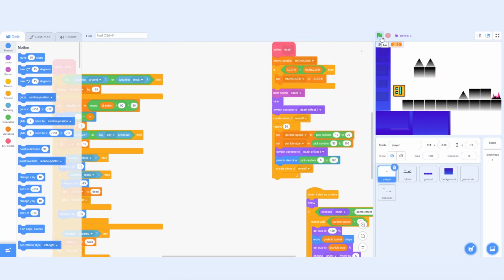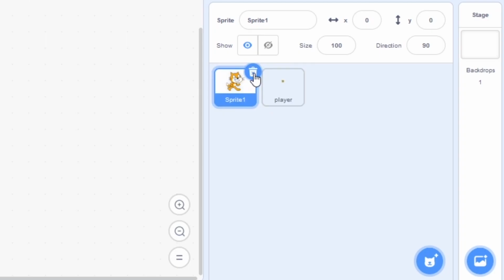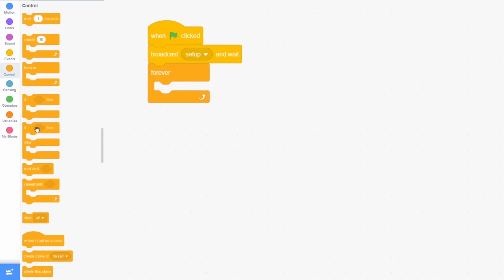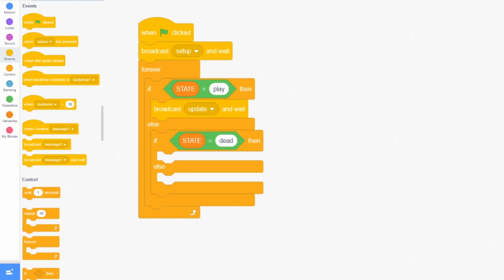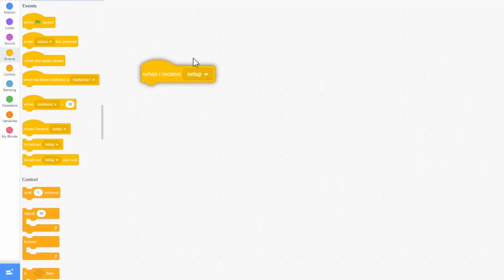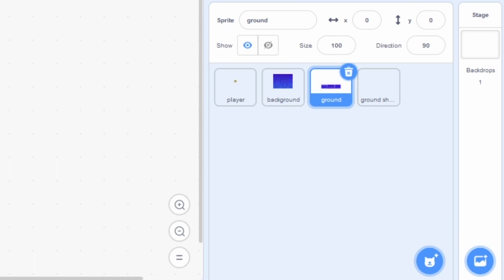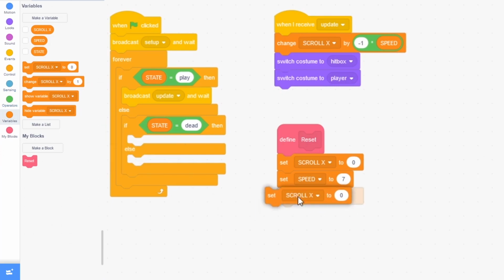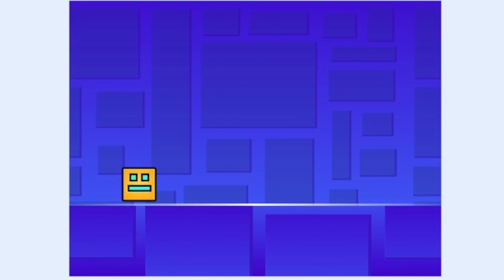Scratch 3.0 Tutorial - How To Make GEOMETRY DASH - Part 3 - How To Make A Game In Scratch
Welcome to part 1 of Advanced Geometry Dash in Scratch 3.0! Today we are going to recreate the first tutorial for the advanced setup in next tutorials.

As usual, this tutorial will be easy, fun, and simple, so anyone can follow along to make this game.

This geometry dash tutorial series shows you how to create a fun, responsive, and challenging platformer with scratch 3.0, a programming language for kids.
Geometry dash is a popular mobile game where you must jump over spikes, to get to the end of the level.
Scratch 3.0 is a programming language for kids developed by Massachusetts Institute of Technology, or MIT. It is unlike most major programming language. With this creative and intuitive programming language, you drag and drop code blocks to create games, animations, and other cool projects. You can easily create this geometry dash project with the help of the tutorial.

Jump and fly your way through danger in this rhythm-based action platformer!
Prepare for a near impossible challenge in the world of Geometry Dash. Push your skills to the limit as you jump, fly and flip your way through dangerous passages and spiky obstacles.
Simple one touch game play with lots of levels that will keep you entertained for hours!